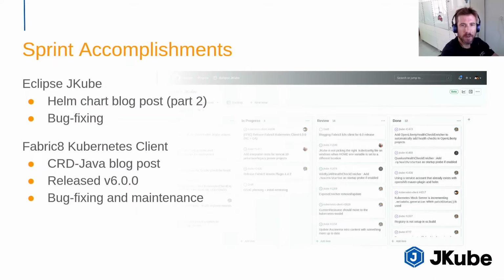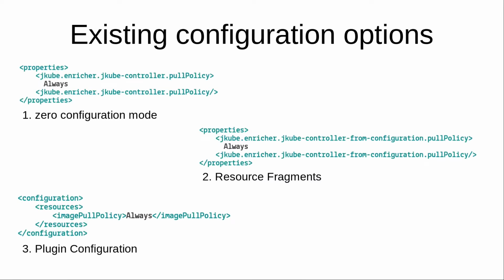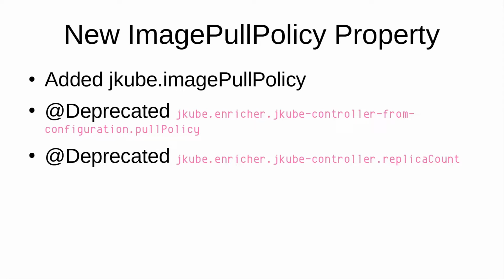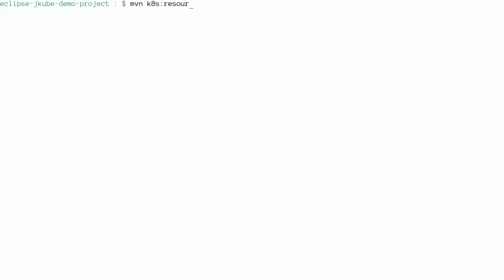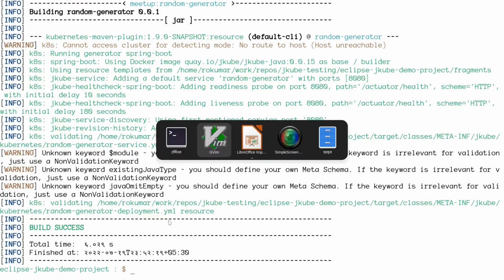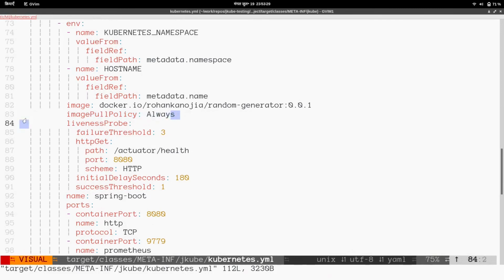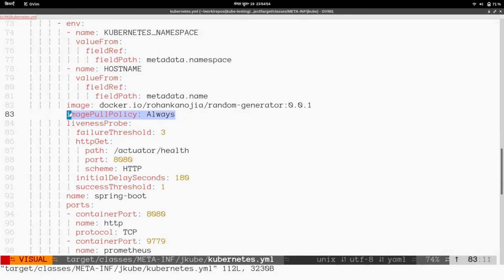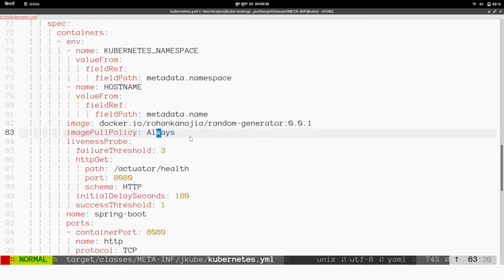Sprint 221 - Image pull policy configuration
Rohan Kumar shows how you can configure the image pull policy in Eclipse JKube using the new generic jkube.imagePullPolicy.